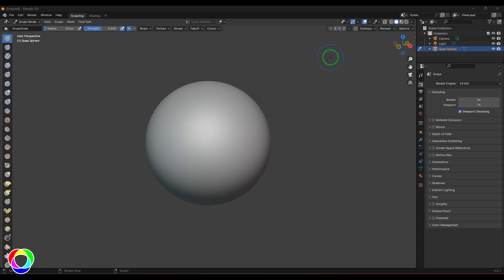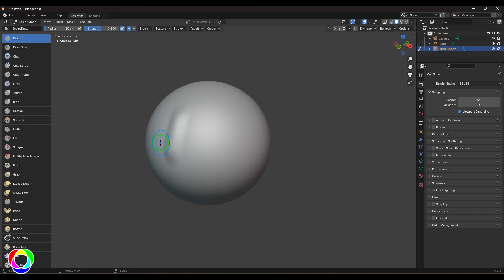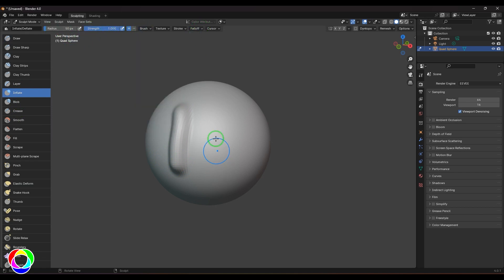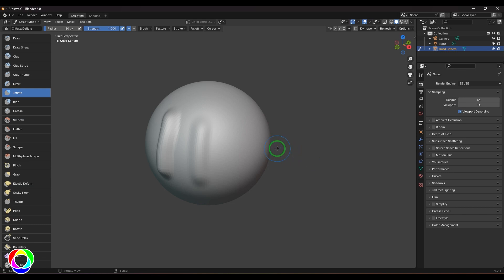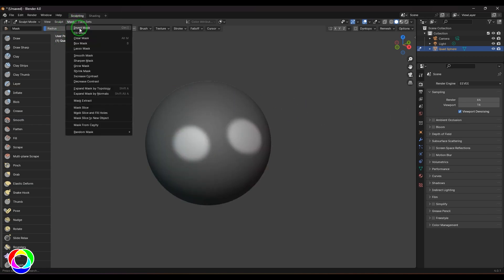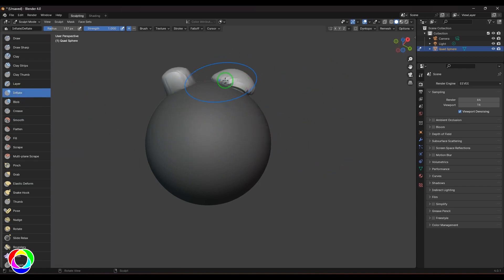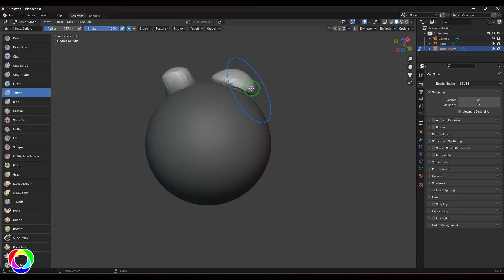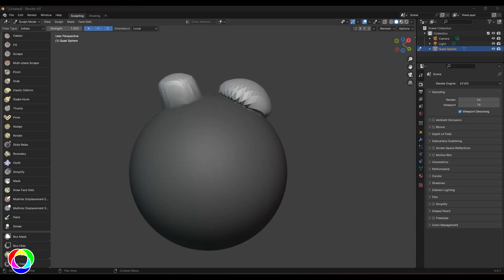Digital Sculpting Basics Tutorial in Blender - Inflate Brush - Part 5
Welcome back to Part 5 of our Digital Sculpting Basics tutorial series in Blender! In this continuation, we'll delve deeper into the fundamentals of digital sculpting by focusing on the Inflate Brush. Whether you're a beginner or looking to refine your skills, this step-by-step guide will provide you with the knowledge and techniques needed to create intricate details and sharp features in your digital sculptures.
🎨 Topics Covered:
Introduction to the Inflate Brush